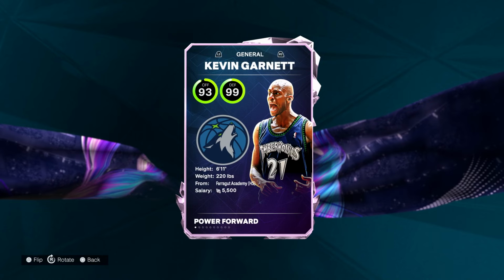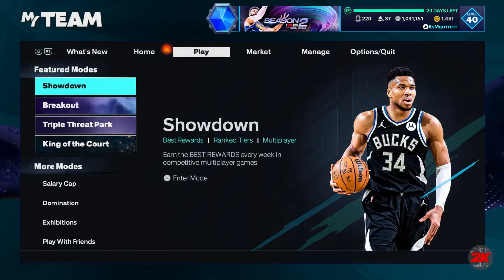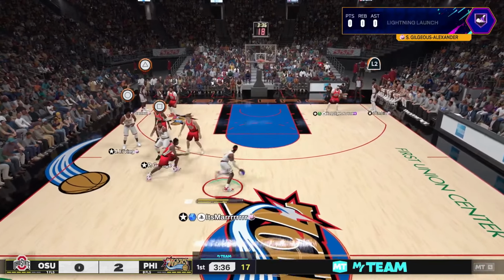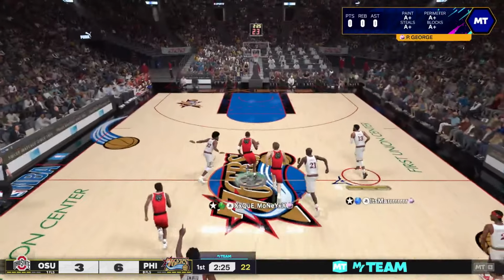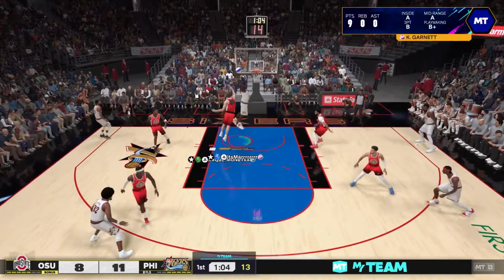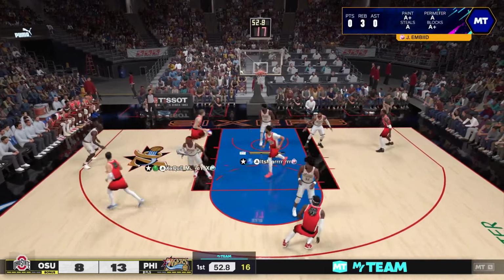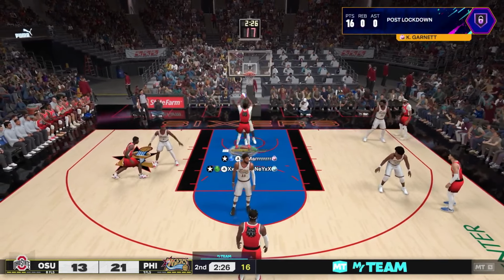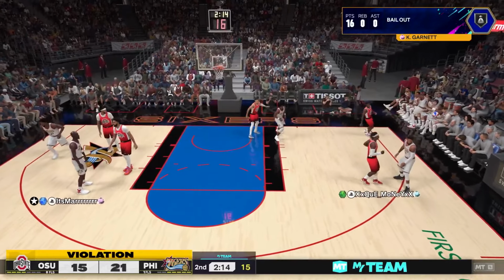PINK DIAMOND KEVIN GARNETT IS INCREDIBLE BESIDES ONE FATAL FLAW!!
In this video I did gameplay with the brand new Pink Diamond Kevin Garnett! KG came out as part of the Laser Focus packs in NBA 2K25 MyTeam alongside other cards such as Pink Diamond Kawhi Leonard and Pink Diamond Hakeem Olajuwon! If you enjoy this video please make sure to leave it a like and a comment and most importantly make sure to hit the subscribe button to help me grow towards 40,000 subscribers on the channel!